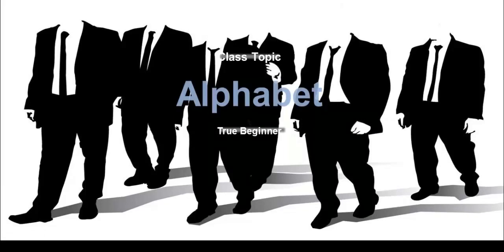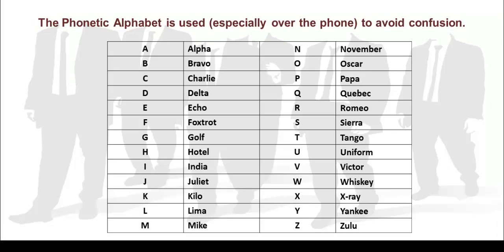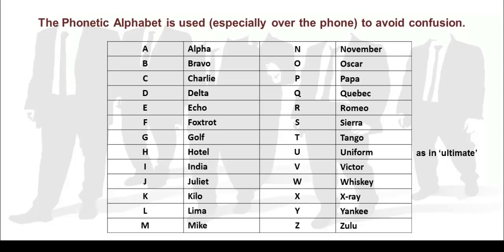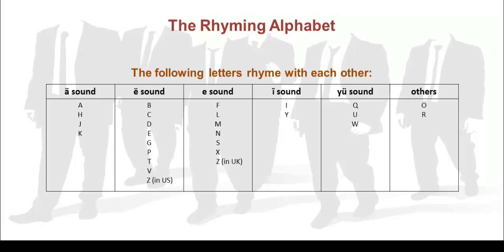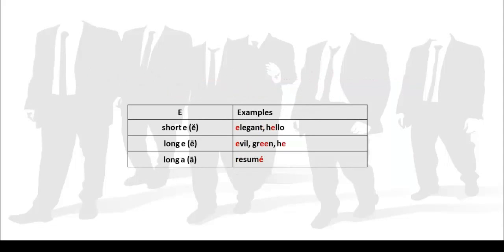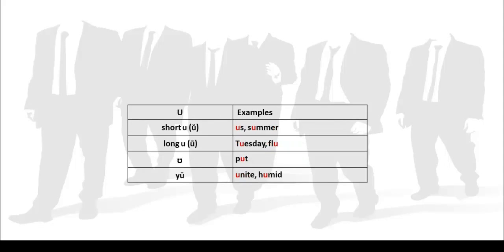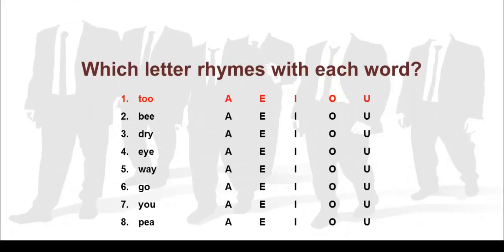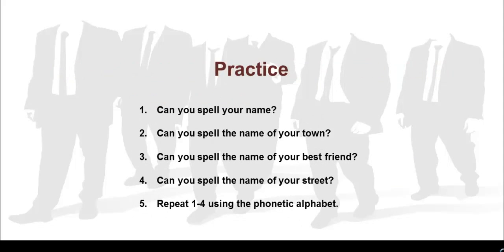How to Pronounce Correctly In English | Vowel and Consonant | Free Online Course For Beginners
English is not a phonetic language. This means that we can't know exactly how to pronounce a word by the spelling. English has over 40 sounds. In this episode, we take a look at the different sounds in English.